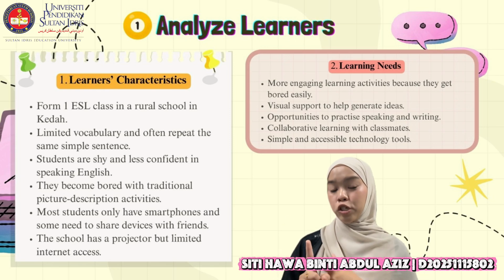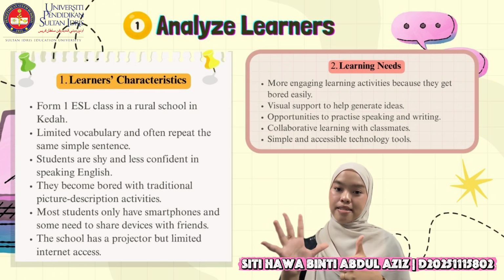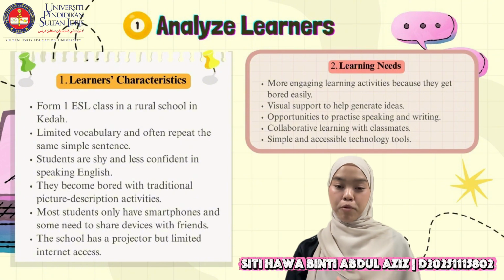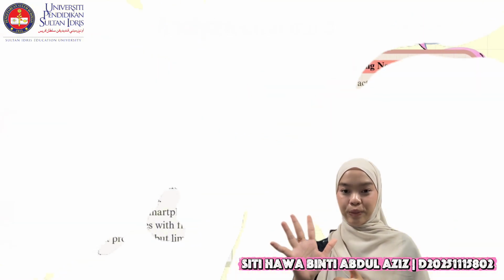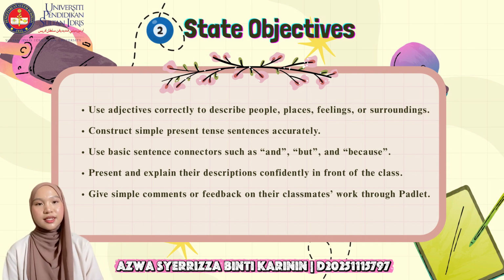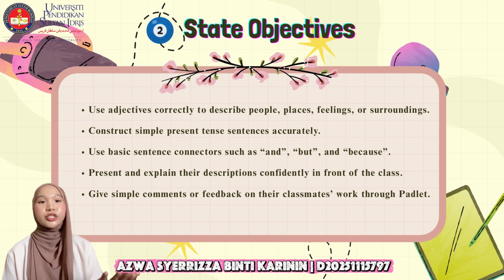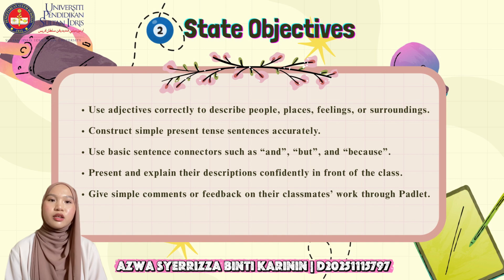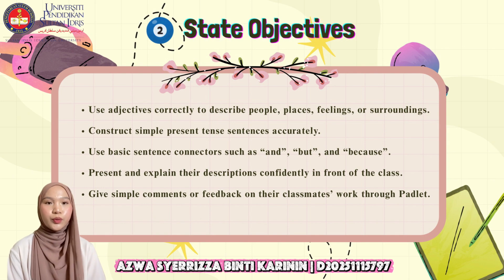BIP3203 ASSIGNMENT 2 (GROUP 4)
🌸 SITI HAWA BINTI ABDUL AZIZ (D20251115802)
🌸 CASSANDRA LIM SHZE YENG (D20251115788)
🌸 AZWA SYERRIZZA BINTI KARININ (D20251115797)
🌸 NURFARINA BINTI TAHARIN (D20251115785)